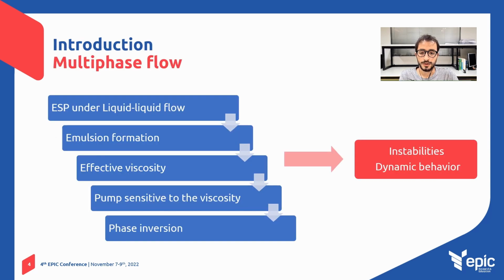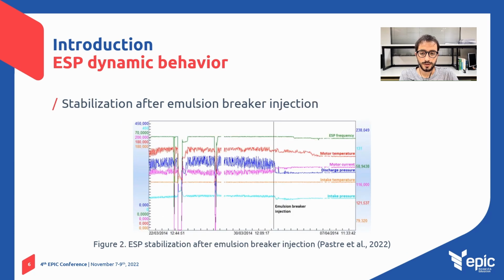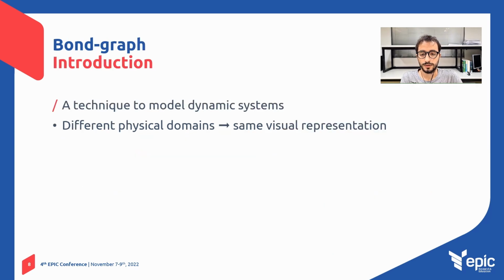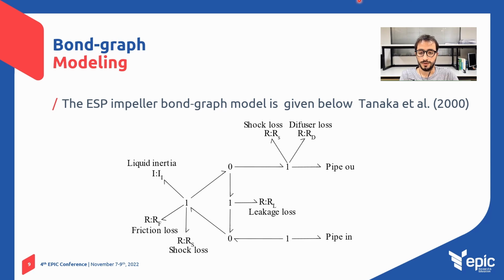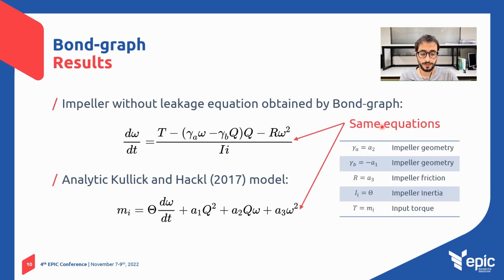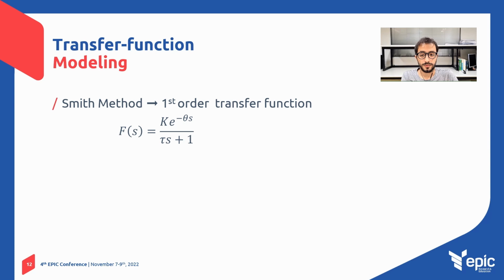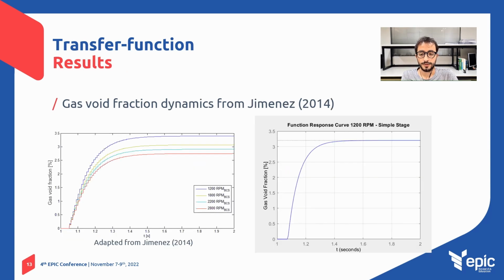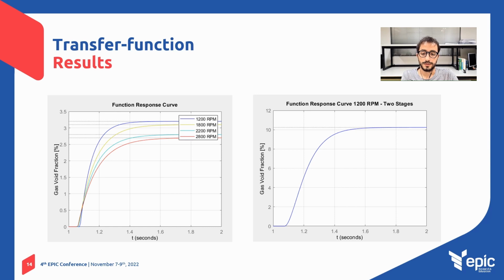Modeling and simulation of electrical submersible pump dynamics using transfer func. and bond-graphs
Full Title: Modeling and simulation of electrical submersible pump dynamics using transfer functions and bond-graphs
Authors: Felipe C. T. Carvalho, Thiago Moreti, Alberto Luiz Serpa
Presenter: Felipe C. T. Carvalho (UNICAMP)

Research Line: Artificial Lift and Flow Assurance (RL2)